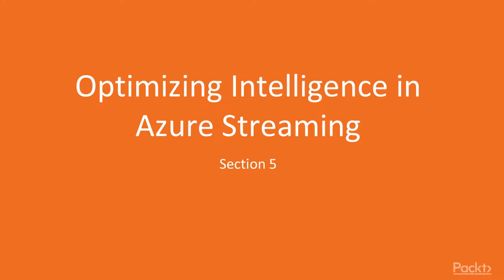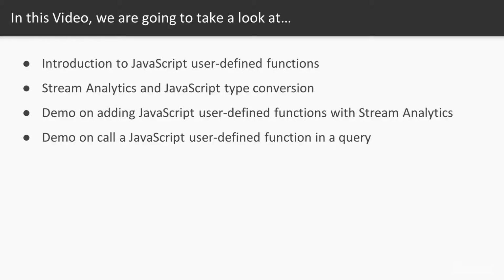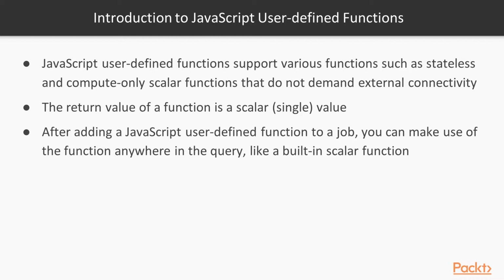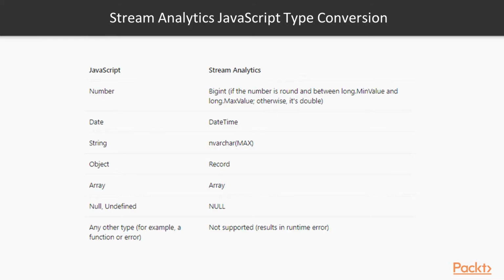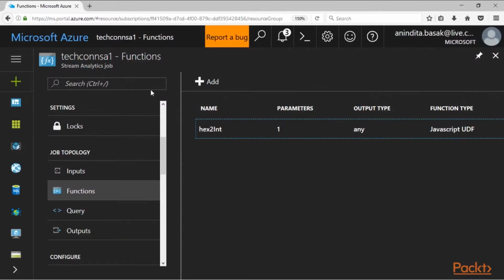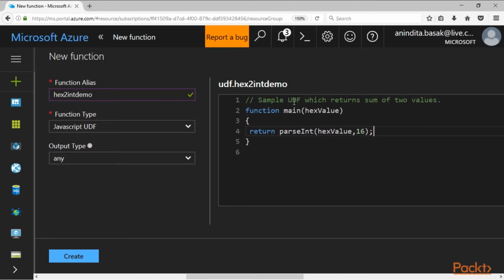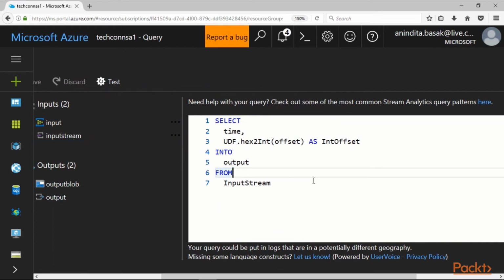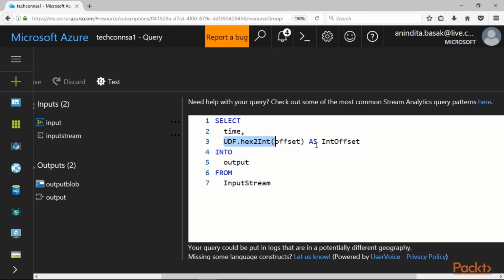Real-time Dta Prcess with Azure Strem Anlytic:JS UDF Intgratn-TSQL|packtpub.com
In this video, we will integrate JavaScript UDF with Stream Analytics.
• Explore Stream Analytics and JavaScript type conversion
• Add JavaScript UDF with Stream Analytics
• Learn to call JavaScript UDF from Stream Analytics TSQL Query